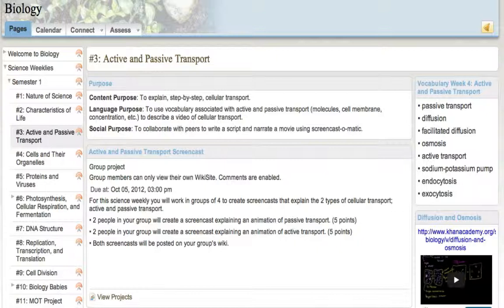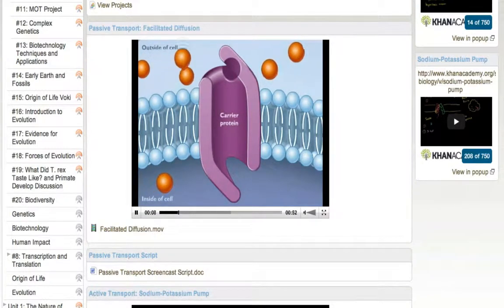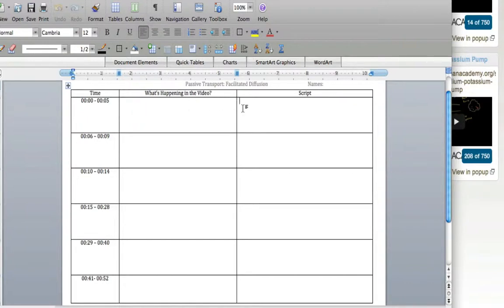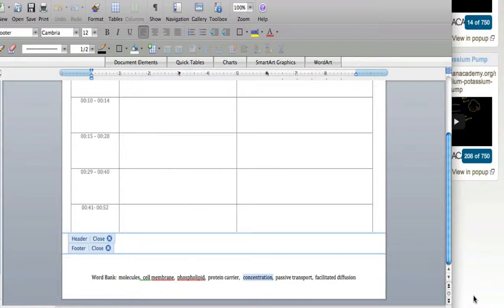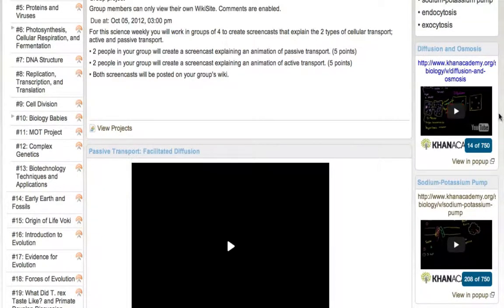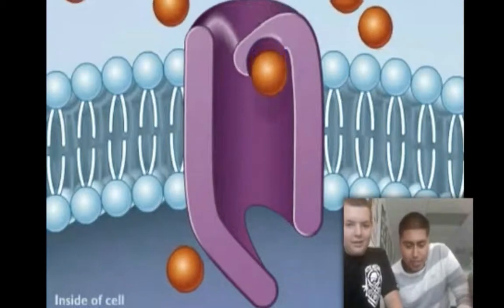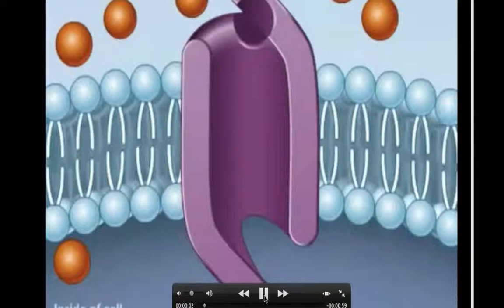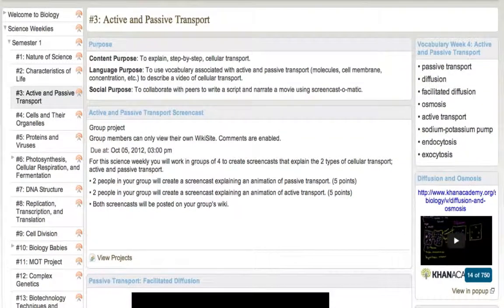GRR and Blended Learning in 10th Grade Science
10th grade teacher Kim Elliot shares with us how she uses Haiku LMS to practice GRR and Blended Learning in her classroom.